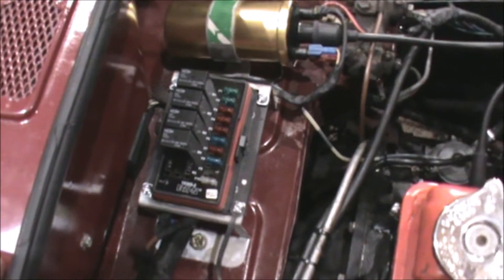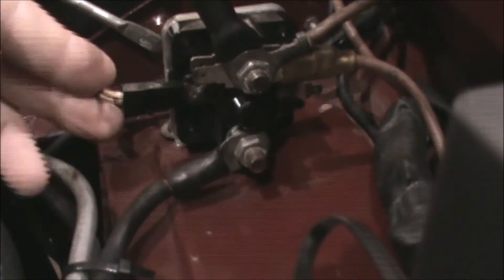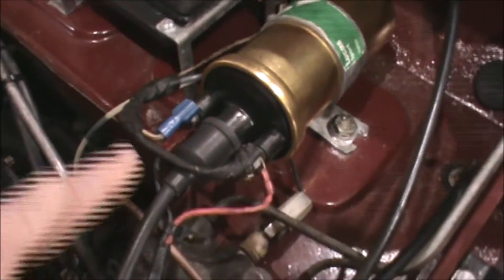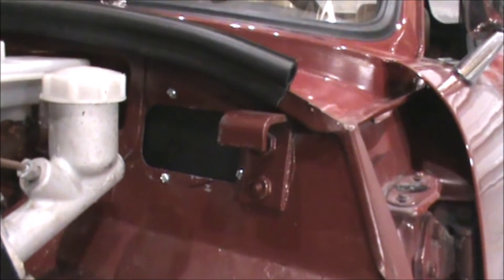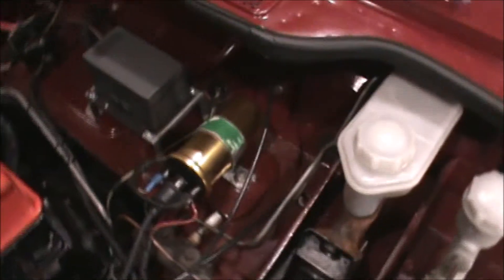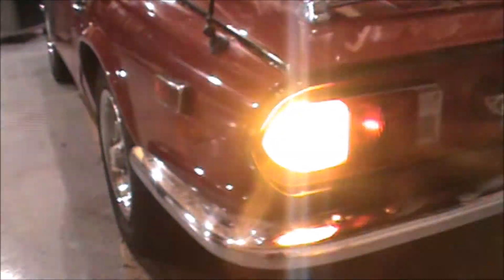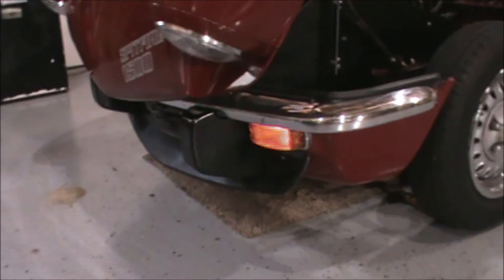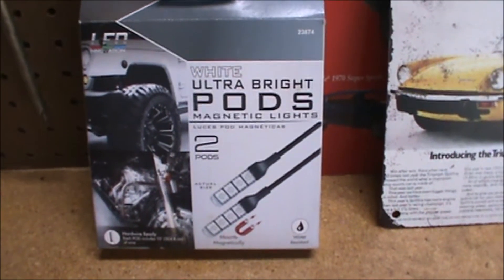Triumph Spitfire 1500 - Wiring Mods & Upgrades - Ep. 8 Project Wrap Up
In this video the overall project is reviewed.
This includes:
1. Testing of the Rear Turn Signal LED's with different Flashers and Front Turn Signal bulbs.
2. Installation of the RTMR Fuses.
3. Wiring the Starter Solenoid
4. Wiring the Pertronix Ignition wiring with the Lucas Super Coil
5. Overall view of the wiring on the bulkhead area
6. Wiring of the Electric Radiator Fan, Horns and Headlights
7. Installation of Footwell LED Lights
8. A shoutout to Ella the Shop Cat